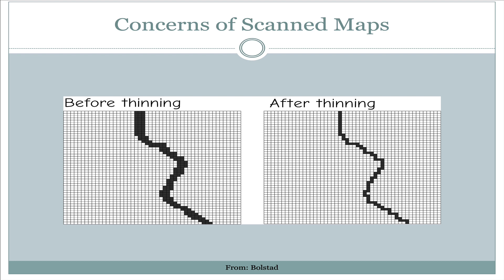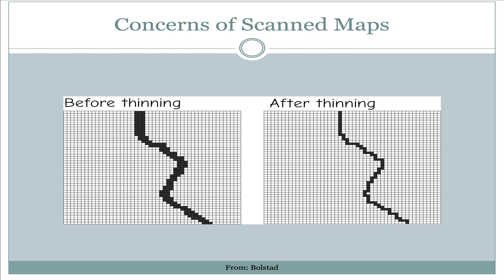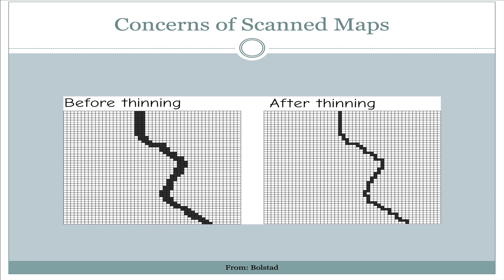Lect9.7 Line thinning